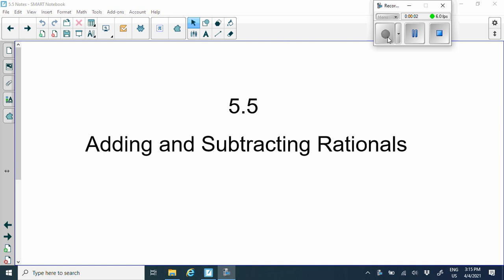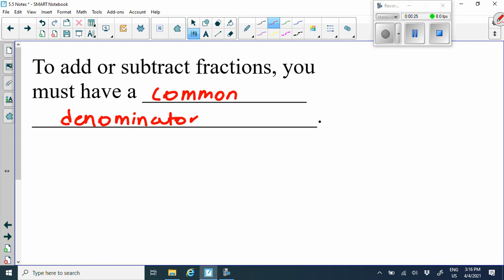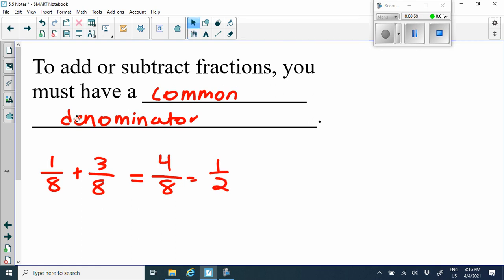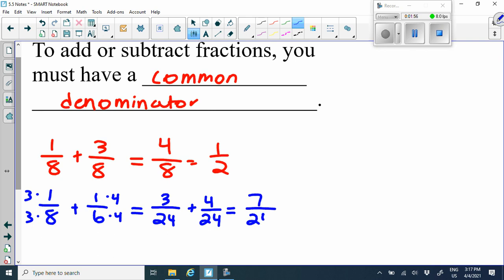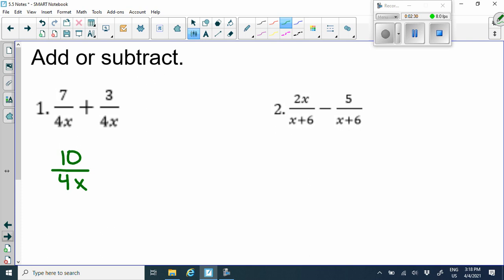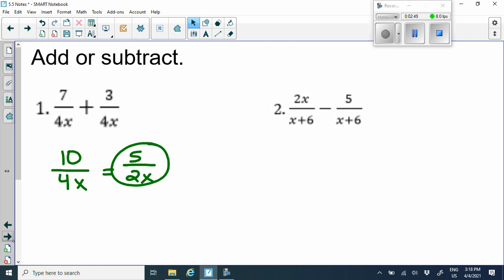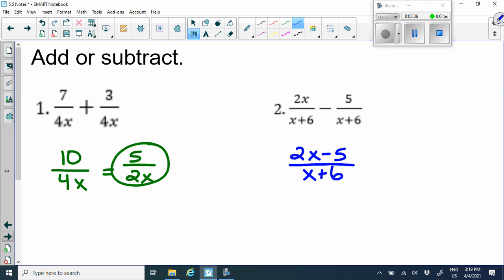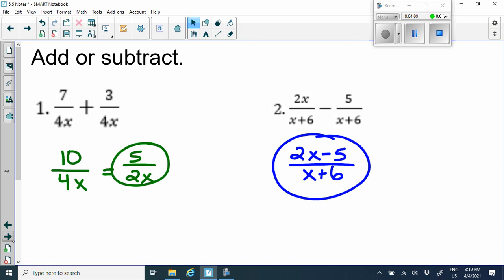AS Algebra 2 - 5.5 Part 1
Adding and subtracting rationals with common denominators